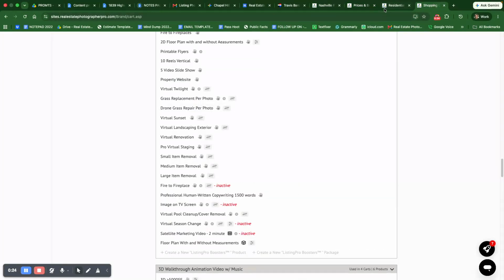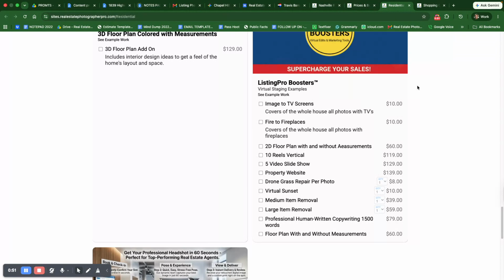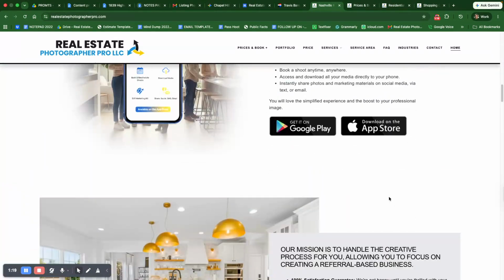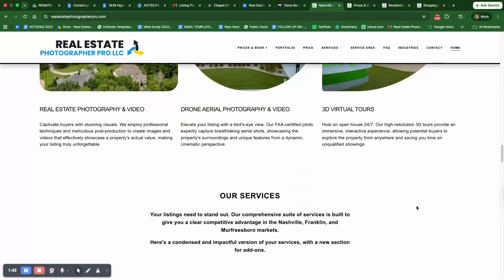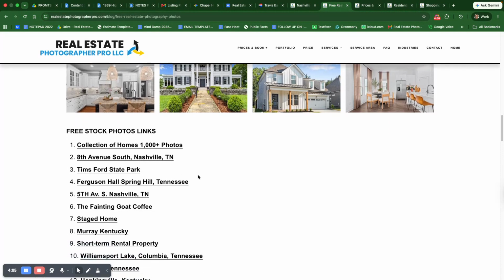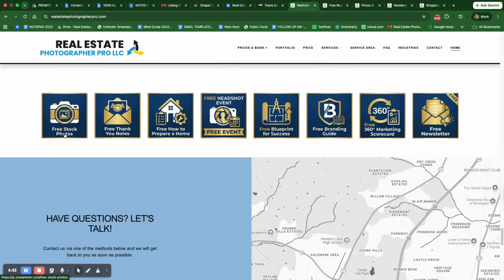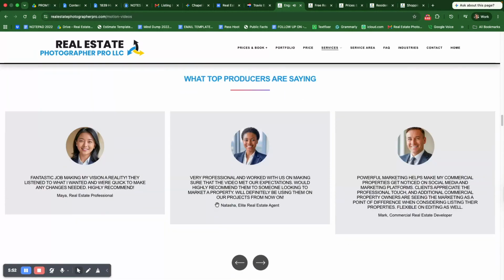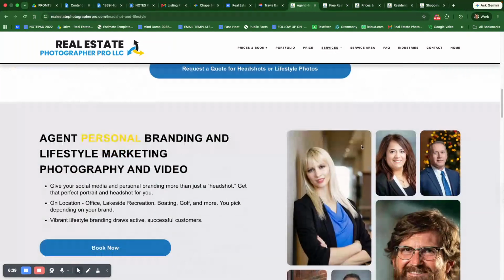Free Resources Real Estate Photographer Pro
Specializing in capturing the beauty of Real Estate, we offer services including Aerial Drone Photography, Twilight Sunset Photography, and Professionally Styled Online Virtual Tours. Real Estate Photographer Pro works with Realtors, Builders, Interior Designers, Real Estate Investment & Rental Companies, and Hospitality.

Hundreds of realtors and developers have trusted the Real Estate Photographer Pro team to create professional property photography and video for their real estate listings and businesses. The Real Estate Photographer Pro team has an incredibly fast turn-around time to ensure you can quickly go to market with the listing.

Take your real estate marketing to new levels with Aerial Drone Photography & Video. Real Estate Photographer Pro provides aerial drone services from professionally licensed, FAA Compliant, pros and insured drone pilots. Whether you need to do a location search of the property, show off the beauty of a real estate listing, or market a new business, Real Estate Photographer Pro can help.